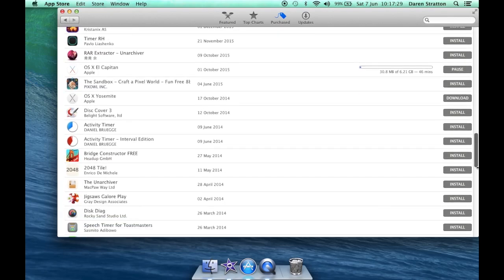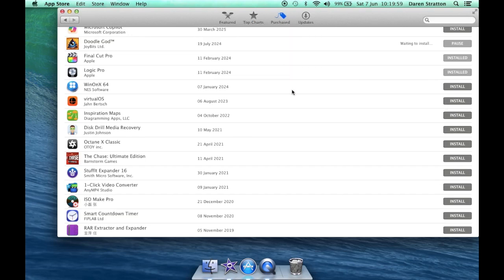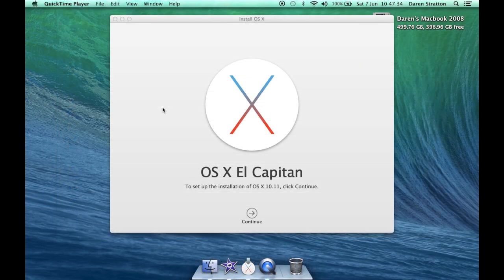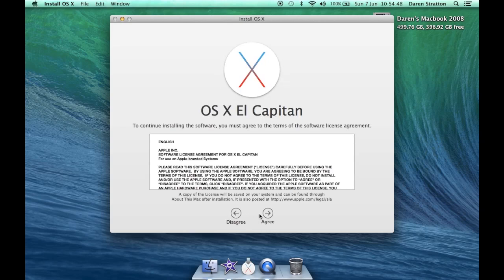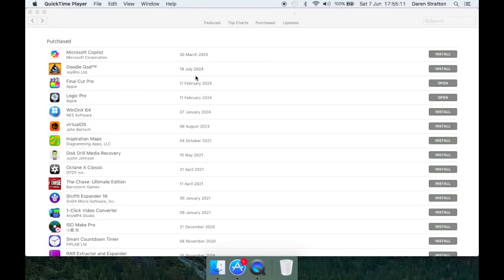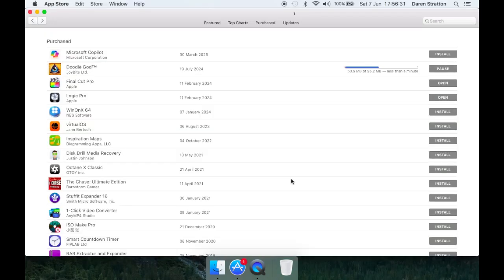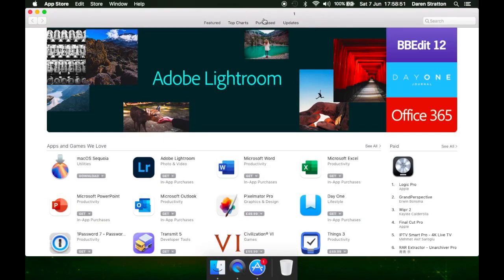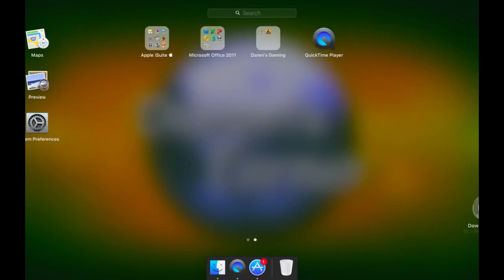Upgrading 2008 MacBook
In this video, I am upgrading my 2008 MacBook to OS X El Capitan, which is the last system that MacBook supports. The whole video was recorded on that MacBook itself to give it the proper feel of upgrading the software